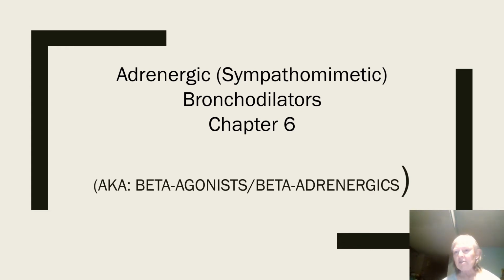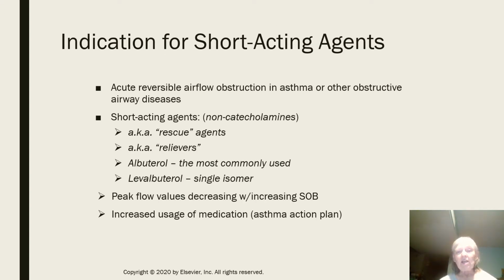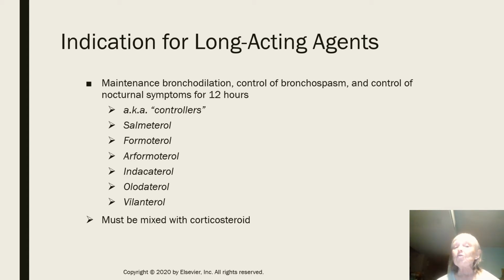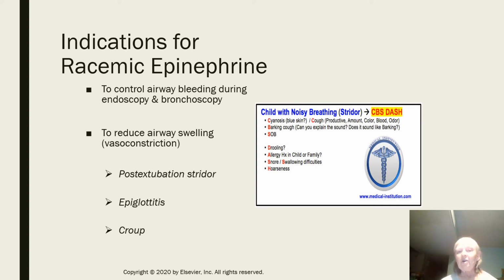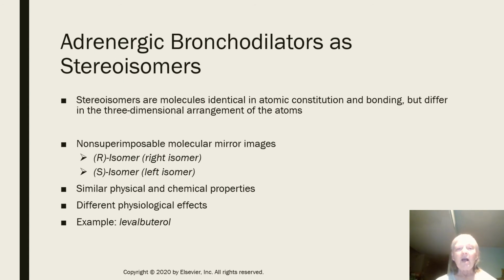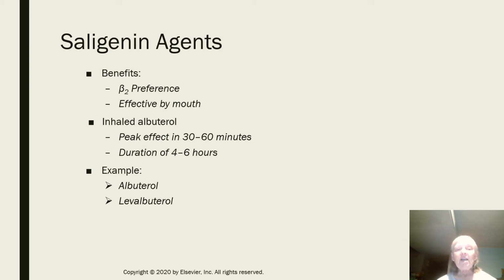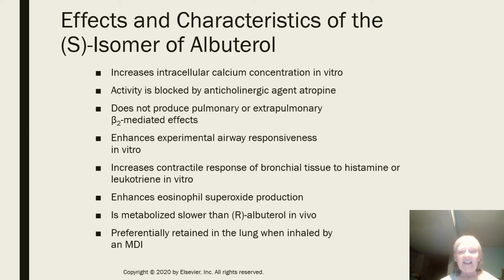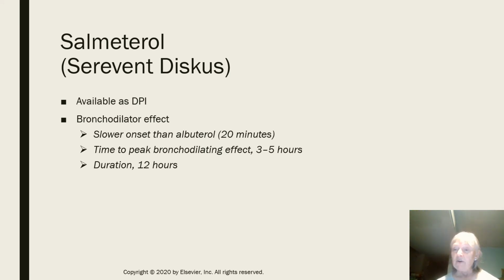chap 6 1 21adrenergic